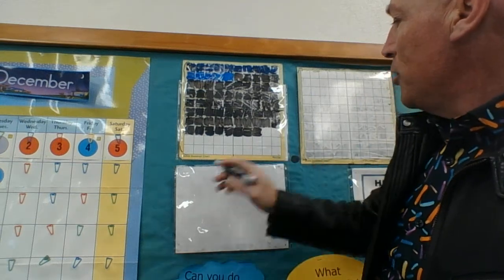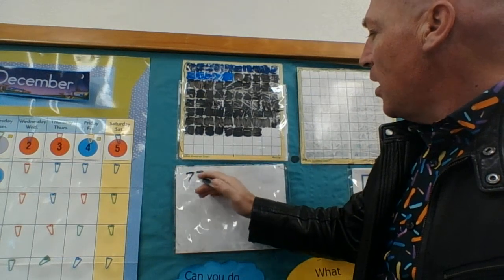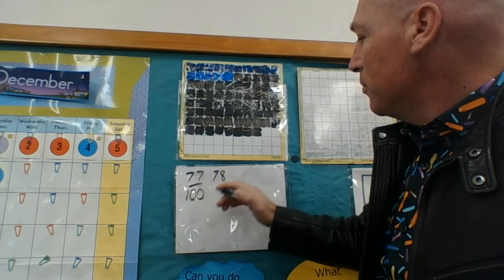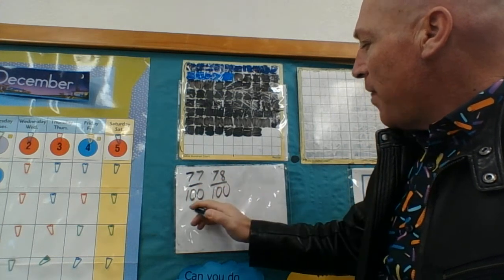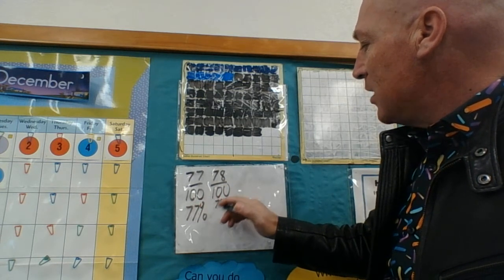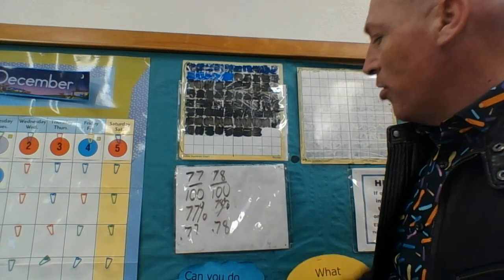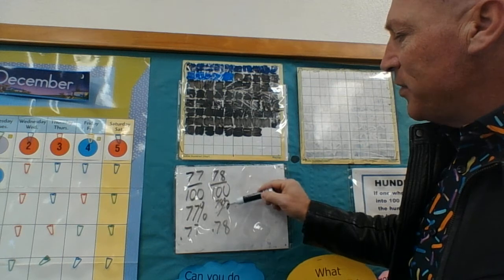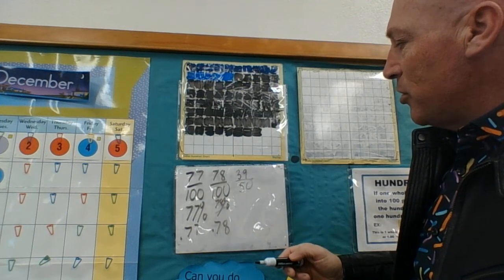Day 77 and 78 Part 3